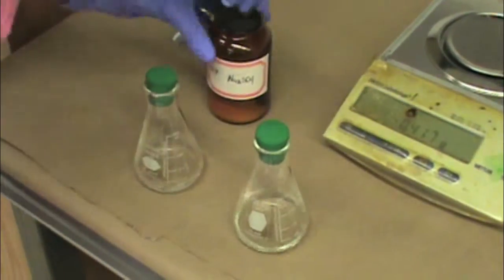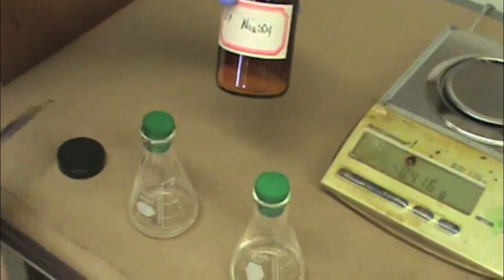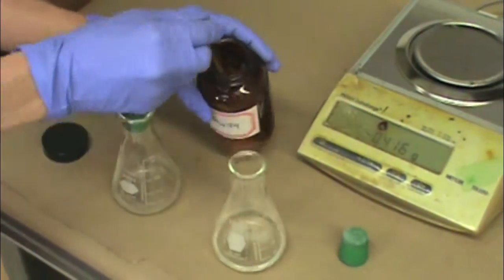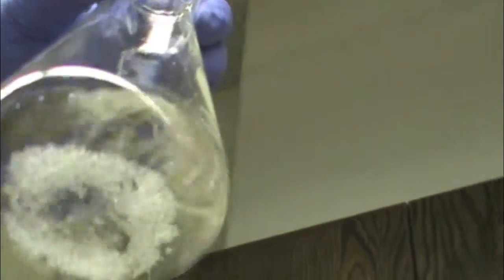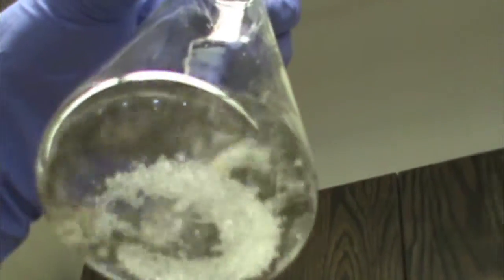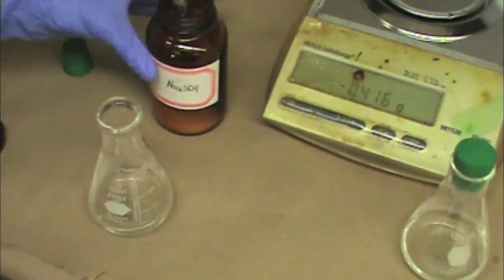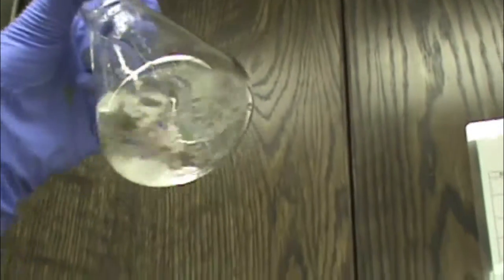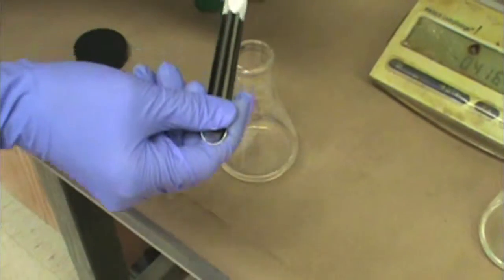Drying with Sodium Sulfate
This video demonstrates the method for drying a solution using sodium sulfate.